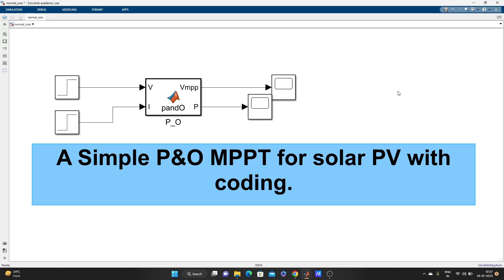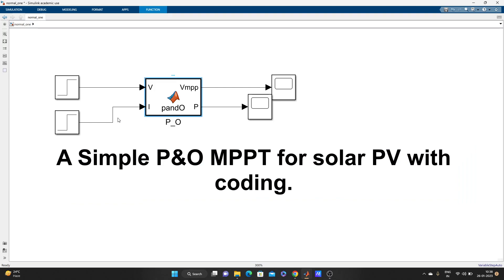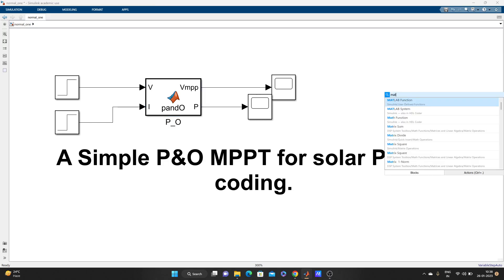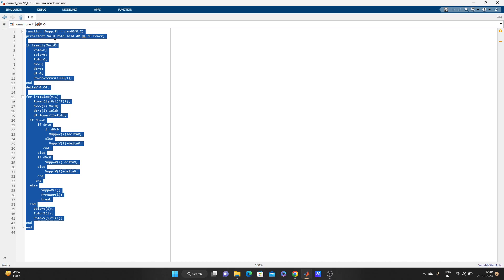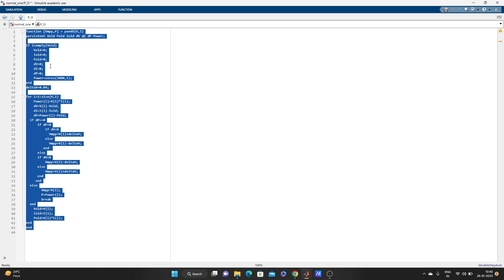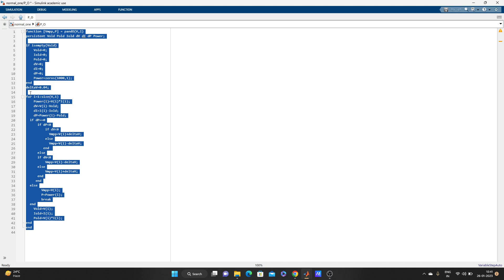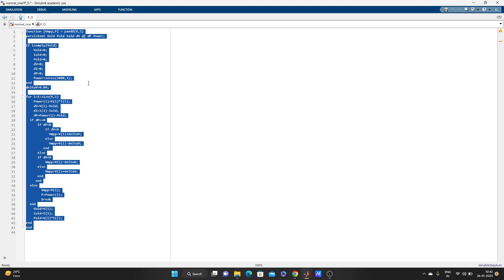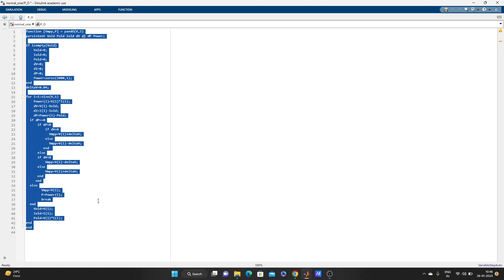A Simple P&O MPPT for solar PV with coding (MATLAB) // Solar PV MPPT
A Simple P&O MPPT for solar PV with coding.
MATLAB coding
solar PV mppt
Because of the Youtube description policy, I am not able to paste the code.